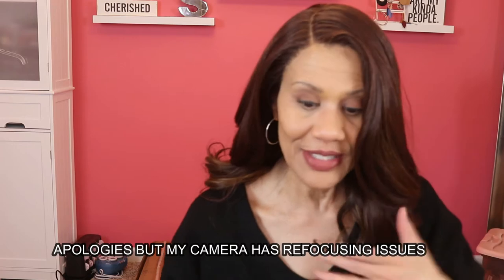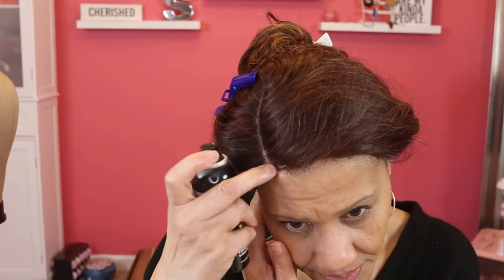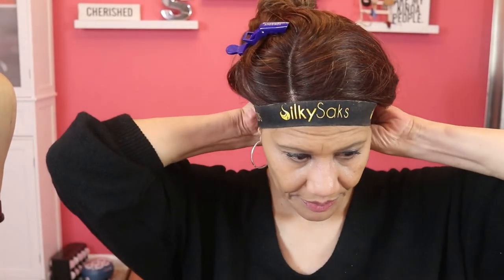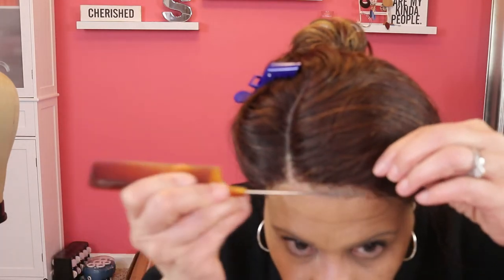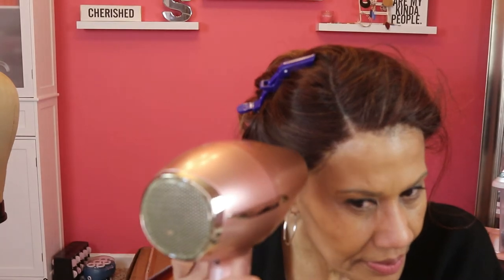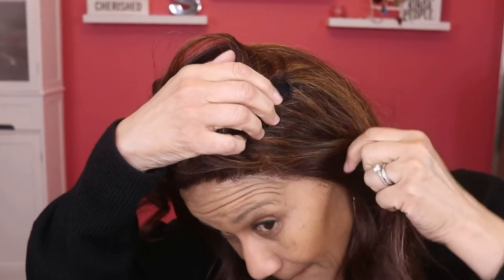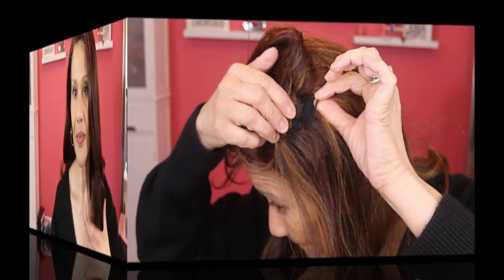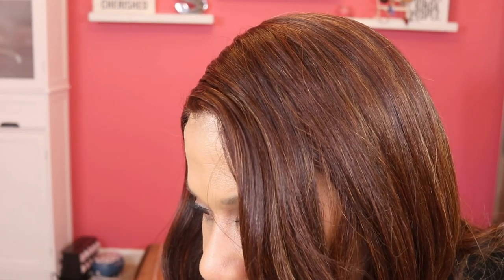ITS A WIG HD LACE ALANA JUST DROPPED! ft @itsawig IN P4/27/30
ITS A WIG HD LACE ALANA JUST DROPPED! ft  @itsa wig  IN P4/27/30
Ladies, I am in love again! You have to try It's a Wig Alana for yourself and you'll see what I mean.

💋💋 WIG SPECS:
Name: It's a Wig Alana
Color: Pr/27/30
Where sold: Most online retailers and beauty supply stores

💋💋 POLDER HOT MAT FOR HOT TOOLS

💋💋 REMINGTON HOT ROLLERS FOR SYNTHETIC WIGS

💋💋 GURU TWEAZERS

💋💋 BOBOS REMI HEAT PROTECTANT SPRAY (DETANGLER)

💋💋 BYE BYE LACE GRID

💋💋 COSMETIC PALETTE WITH MINI RING